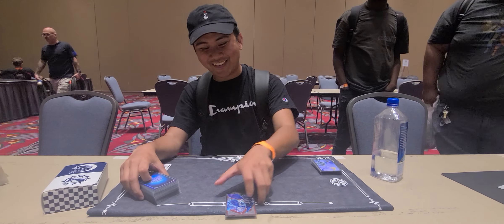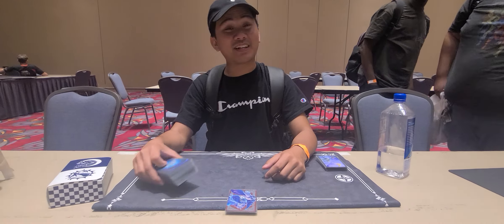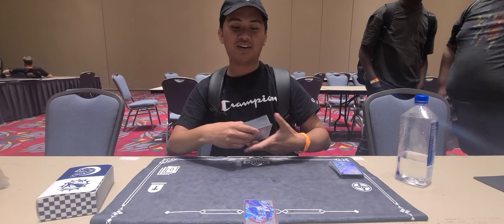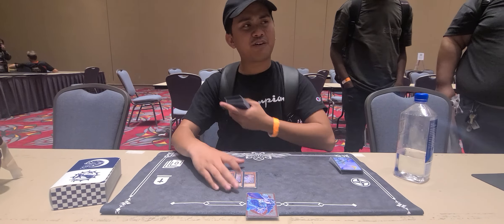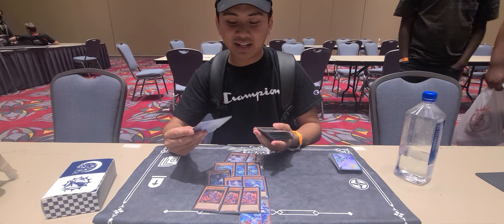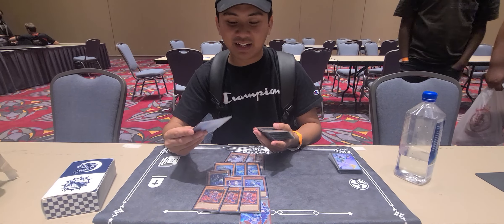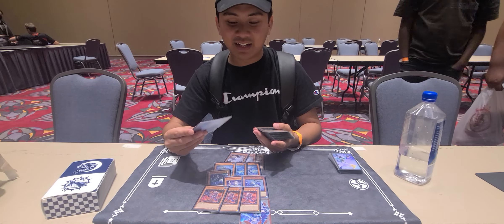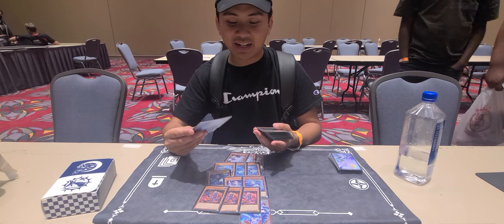Tearlaments Deck Profile: Philadelphia Regionals Winner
🏆 Dive into the Top 20 Philadelphia Regionals with Bryan Asistores' Tearlaments Deck Profile! 💥 Discover the strategies and card combinations that led to this impressive finish. 🃏 Learn from Bryan's expertise and level up your own gameplay. 🔥👍